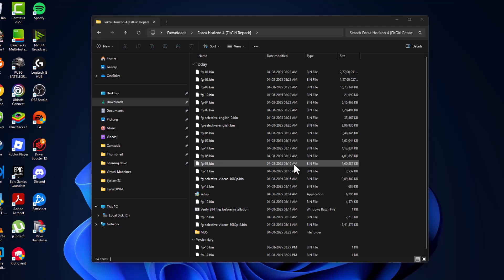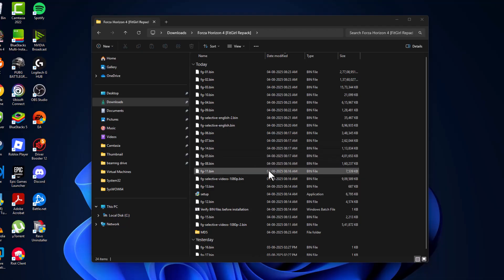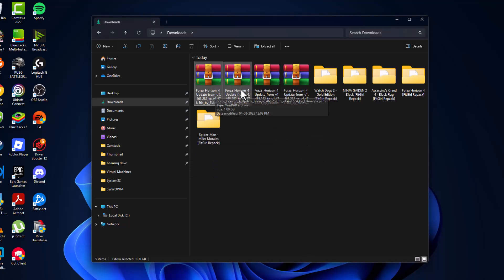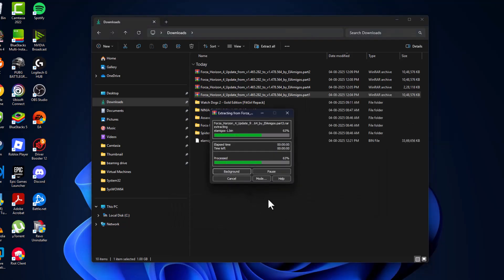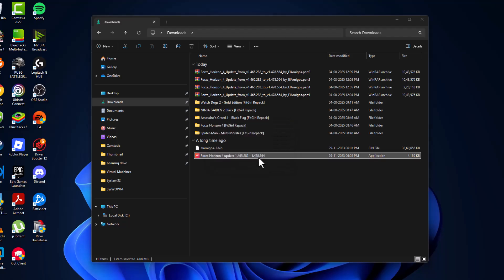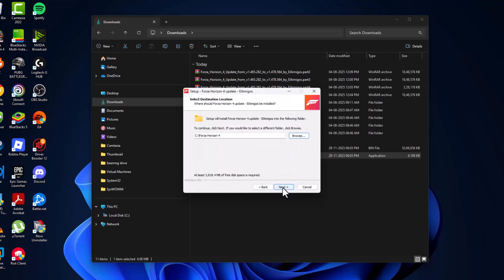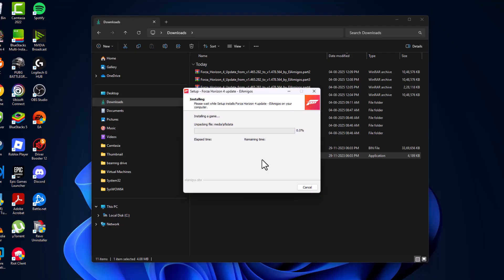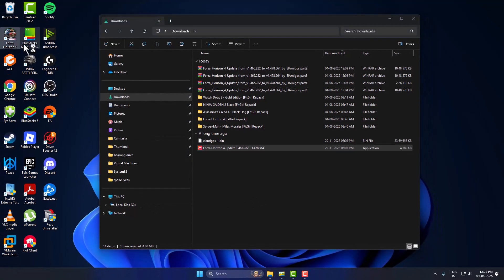Fix Forza Horizon 4 Showing in Task Manager But Not Launching (FitGirl 2026)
If Forza Horizon 4 (FitGirl Repack) is showing in Task Manager but not launching on your PC, this video is your complete fix in 2026. Many gamers face this issue due to missing files, permission problems, or system compatibility. I’ll walk you through every working solution step-by-step—no fake tricks, just real fixes! Get your game running today without reinstalling.

To avoid setup corrupted or DLL missing errors, follow the steps based on how you downloaded the game:

These videos help fix issues like setup corrupted, missing files, and installation crashes.

Note:
You’ll find the update in the same place where you got the game.

00:00 How to